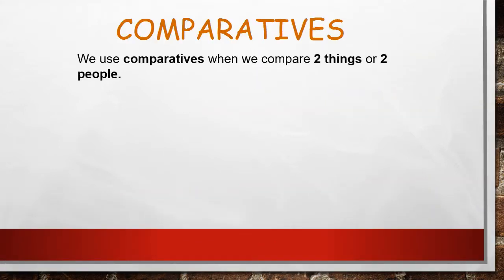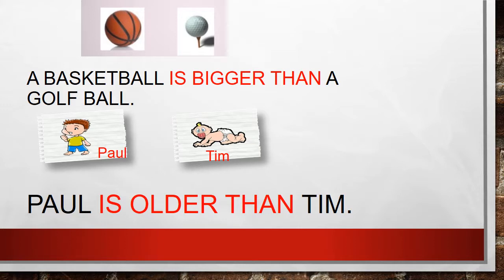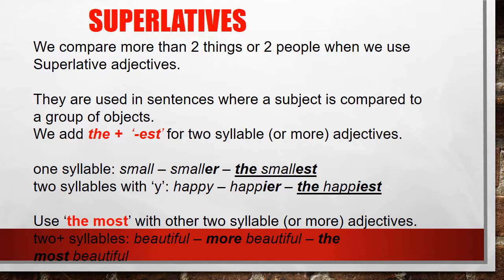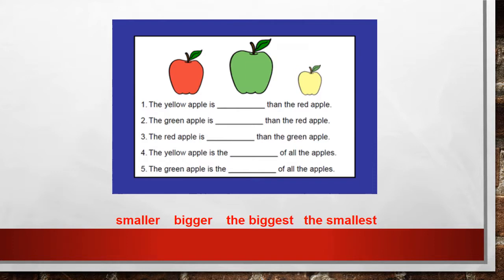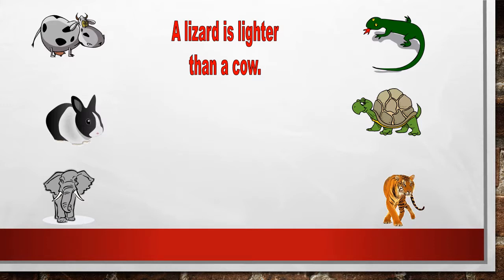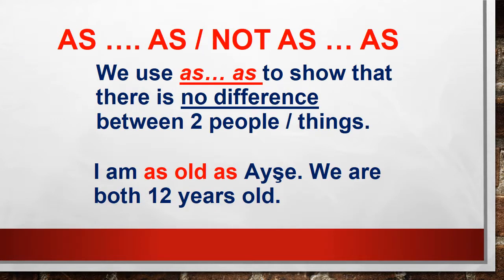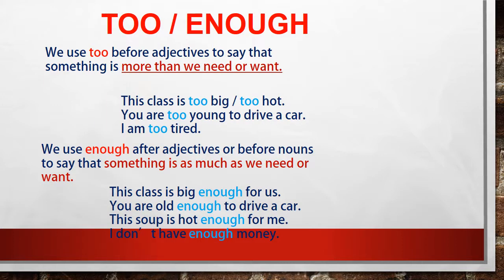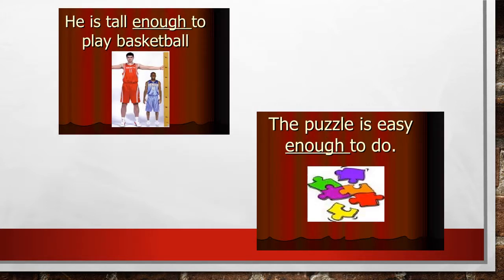USE OF ENGLISH COMPARATIVES SUPERLATIVES 1